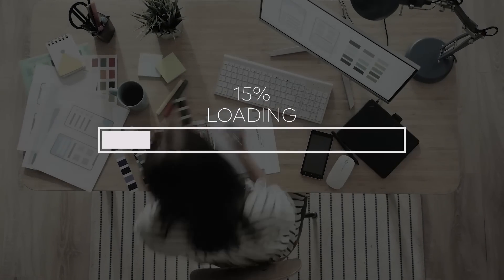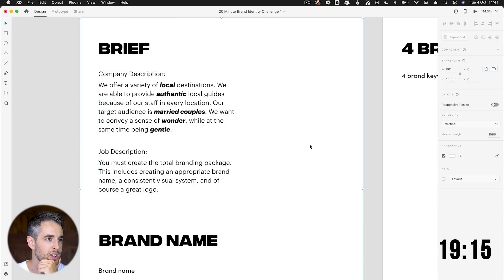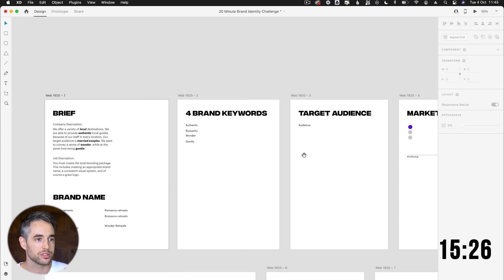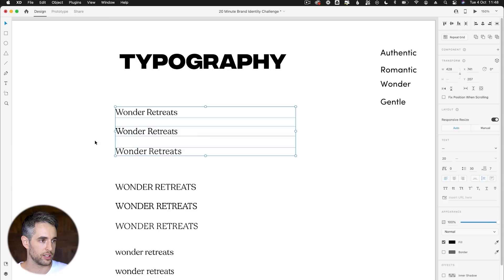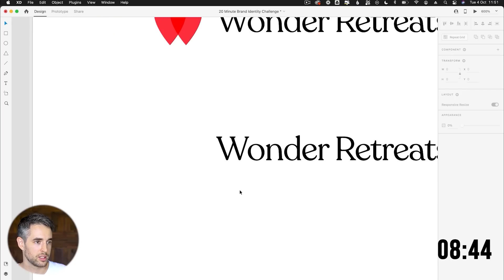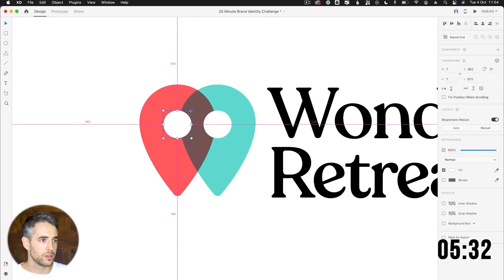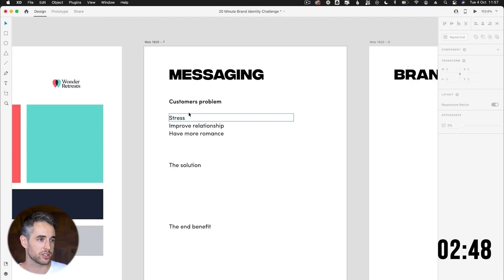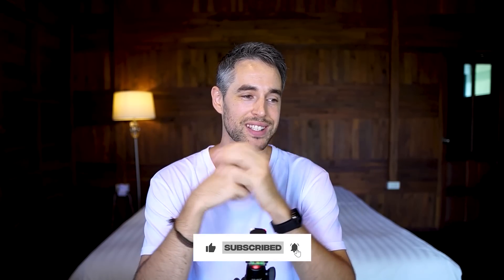Brand identity in 20 minutes with Charlie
By understanding your customers deeply, brand designers can create identities that evoke the ideal gut feeling. It often takes weeks or even months of research, ideation, iteration, and planning to accomplish this. Today, we're going to follow Charlie as he walks you through the entire process in just 20 minutes.

📽️ CHAPTERS:

00:00 - Intro
00:50 - Generating a random design brief
02:03 - Brand Strategy
07:54 - Typography & Logo
16:42 - Color Pallet
18:17 - Messaging
20:18 - Brand Elements
21:46 - Final Result